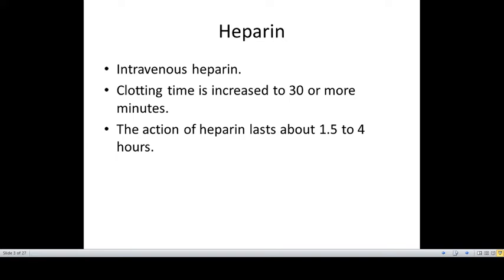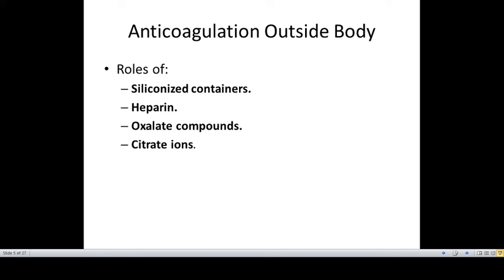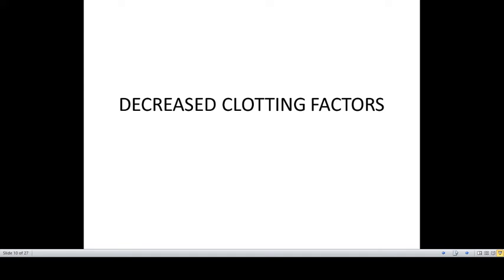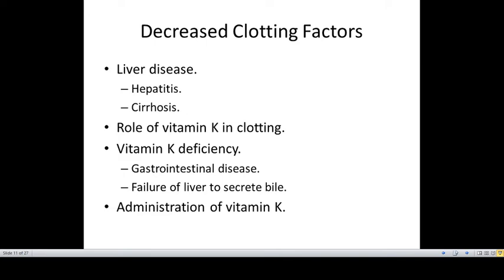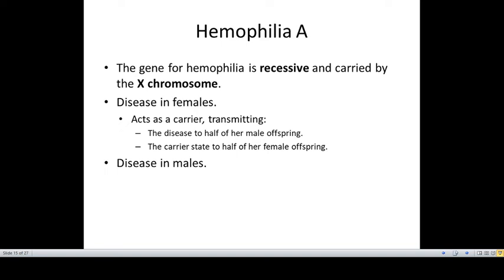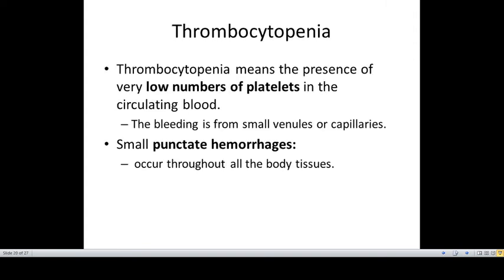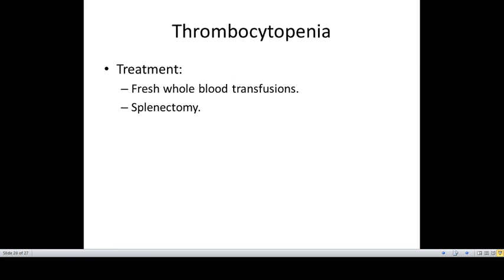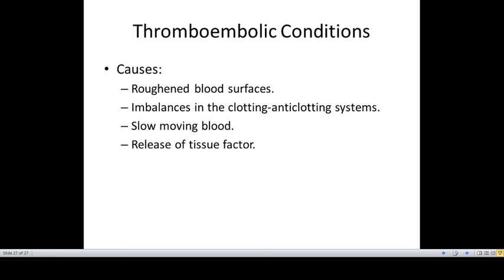Lecture of Dr Sohail Aslam for 1st year MBBS on topic Clinical Anticoagulants